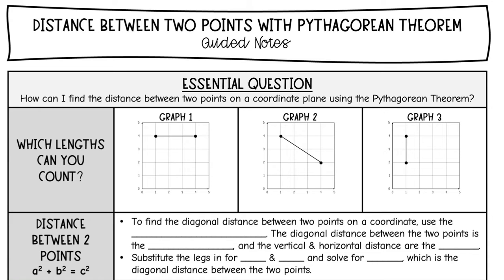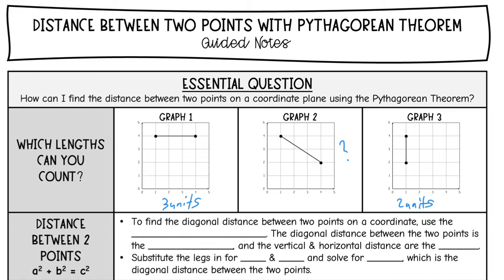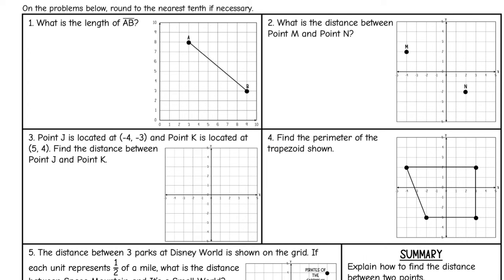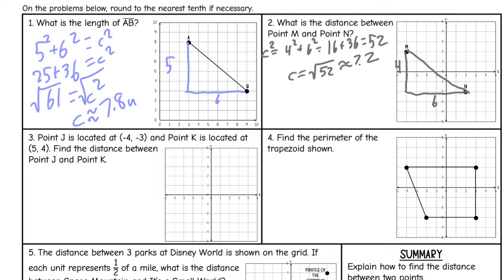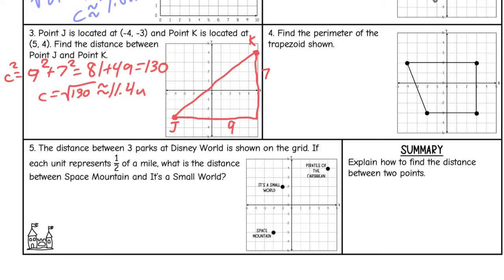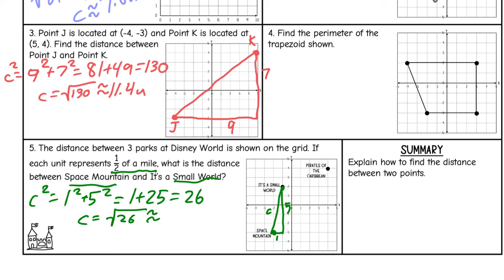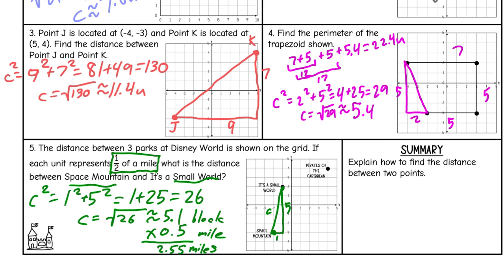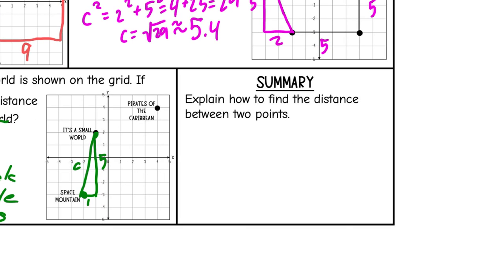Distance on the Coordinate Plane